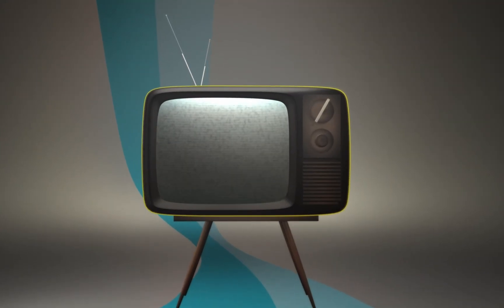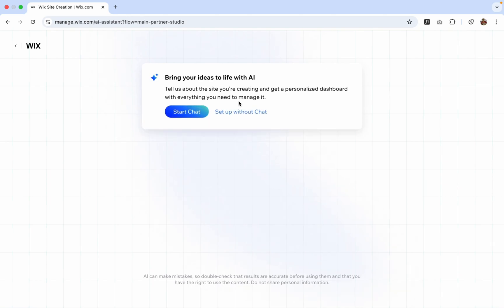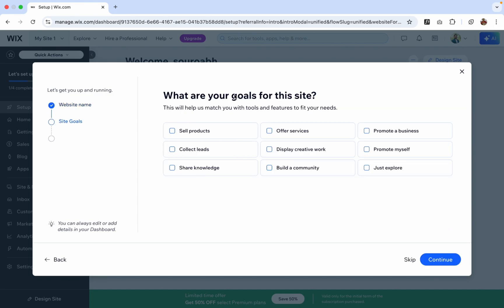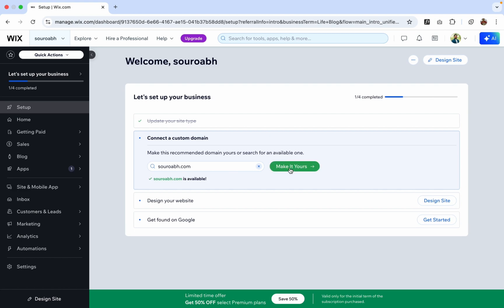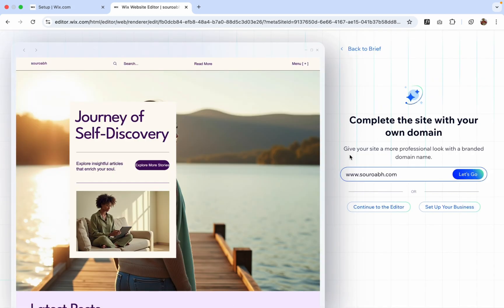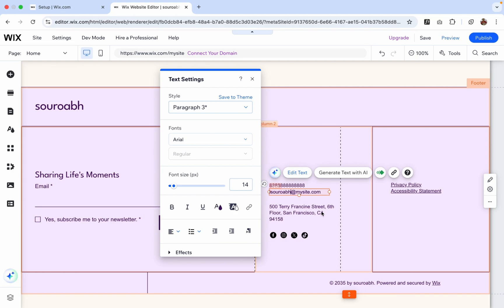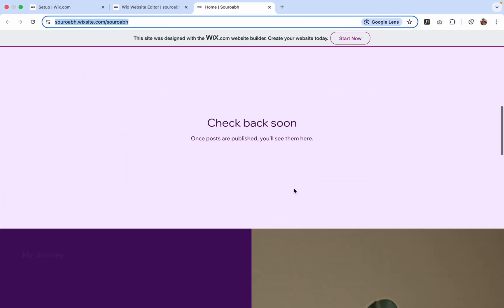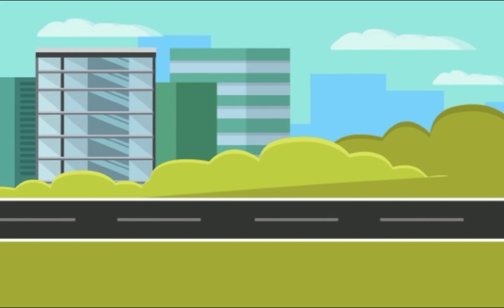How To Create A Free WEBSITE Using WIX.COM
Want a free, professional-looking website? In this step-by-step Wix tutorial, I will show you how to make a stunning website using Wix.com one of the best website builders out there! No coding skills or past experience needed.

In this video, we will cover:

How to sign-up for a Wix account and choose the right template to get started

How to customize the design, layout and sections of your website

How to publish your website on free domain

Tips to help you create a mobile friendly, professional website

Whether you want to create a portfolio, blog, or small business site - Wix makes it really easy and fast!